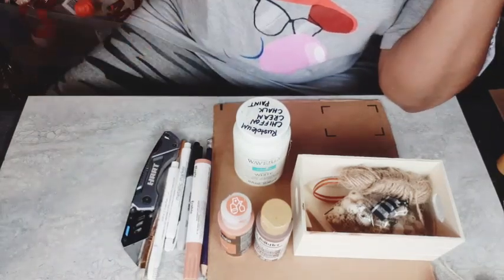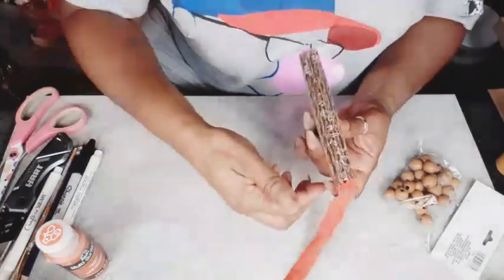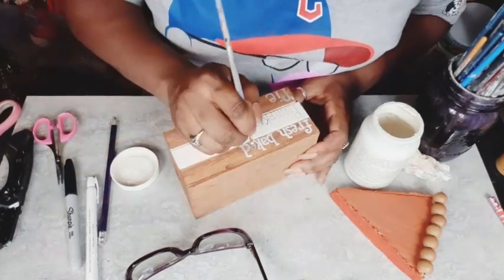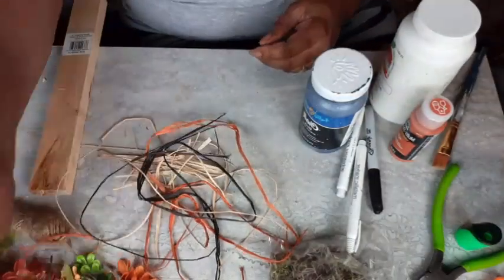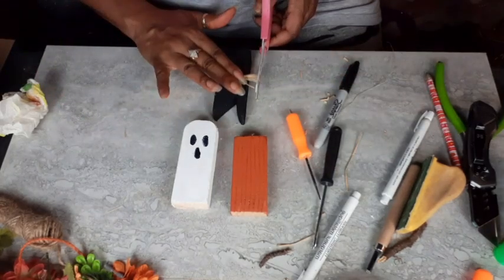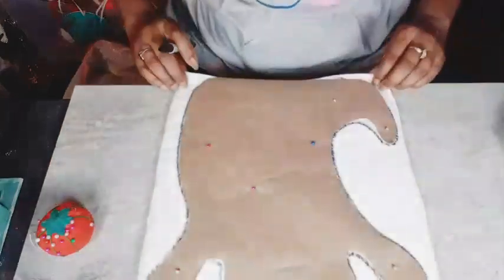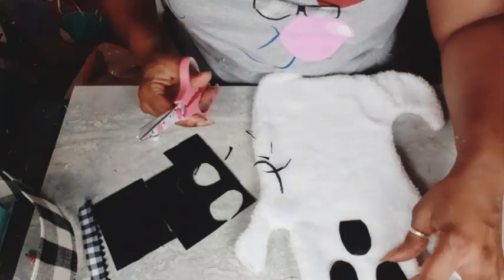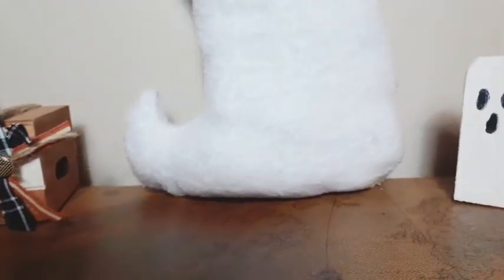Easy Halloween Crafts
Hello my Cute N Crafty family!. Thank you for stopping by today. Today I have three new super Cute Dollar tree fall and halloween DIYs to show you so let's go craft something beautiful!.

Join my free Facebook group @DeesCuteNCraftyDiyDivas